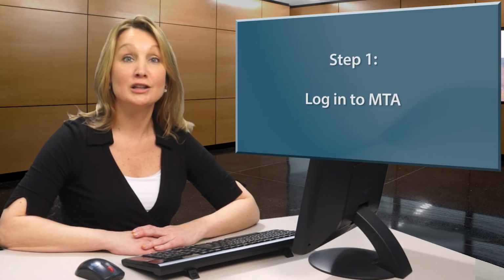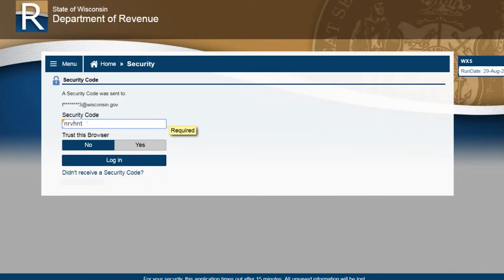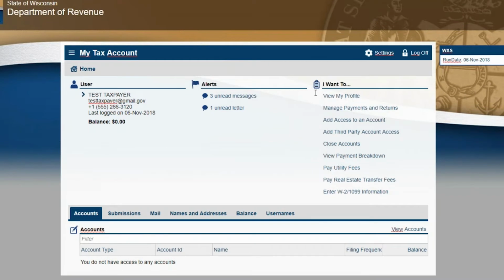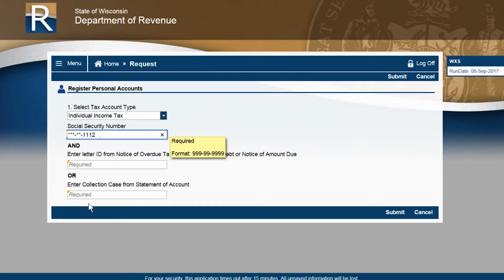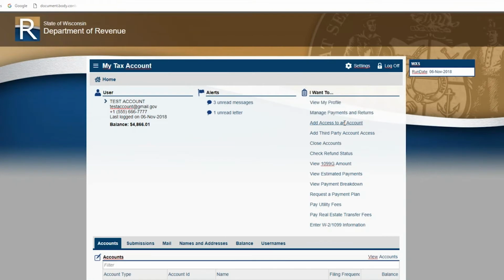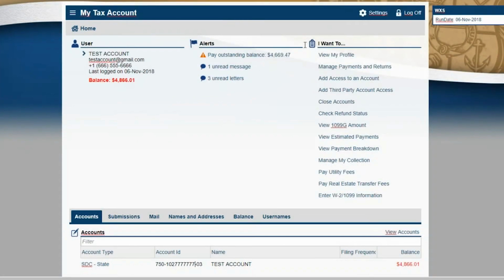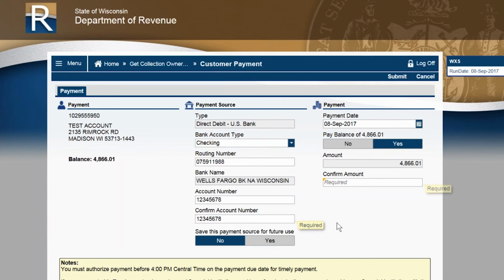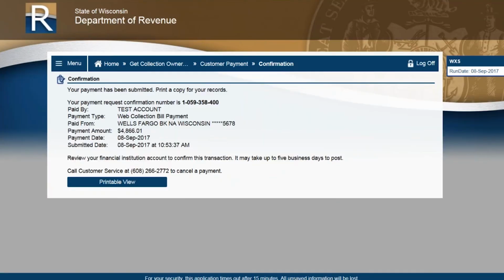Personal Users Part 3 - Using My Tax Account Obsolete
Personal My Tax Account - Video 3: Using My Tax Account

This series of helpful training videos will teach you how to use My Tax Account, the  online tax system for individuals who have a debt with the Wisconsin Department of Revenue.

This video will help you gain access to your accounts..

Transcript:

In this video, we'll look at setting up access and managing your accounts in My Tax Account. Make sure you have either a Statement of Account, Notice of Amount Due, Notice of Overdue Tax, or Notice of Referred Debt letter from the Department of Revenue in front of you.
Step 1 - log into My Tax Account.

If you aren't logged into My Tax Account, do that now. You will receive a security code that you need to enter with your username or password.  Remember, you will receive a new security code each time you log in.

Here's a tip:

Before you log in the next time, select "Yes" under "Trust This Browser" to avoid the security code step each time you log in. However, if you log in for the first time with another browser or computer, or your browser cookies were deleted, you will be prompted to request a new security code.

Step 2 - add access to accounts.

From the "I Want to..." list in the upper right hand corner, select "Add Access to an Account".

Select "Register Personal Accounts" to add access to your personal account with a balance due.

Refer to your letter from the Department of Revenue.  Select the tax account type, enter your social security number and a letter ID or collection case number mentioned in your letter.

Click Submit. You will get a confirmation that you have added access to that account.  Repeat this step for each tax account you want to add to your profile by clicking Home, and then Add Access to an Account.

If you are a first time user, after you have added your accounts, it's important you log off and log back in to get all the options to manage your accounts.
Step 3 - managing your accounts

After you log back in, you can now manage your account. Your "I Want To" options are customized for your account. To pay towards a collection balance click Manage My Collection, under Pay My Balance click Pay. Select the collection you want to make a payment on today.
Set your payment Source.  Choose either checking or savings and enter your banking information.
You can save this bank information as your default for future payments.
The total amount due for that debt appears. If you are not paying the full balance, click No. Then add the amount you want to pay. Confirm the amount and Submit.

After you submit and agree the information you reported is correct, you will see a confirmation page.
If you have questions about your accounts, contact the agent listed on  your letter.